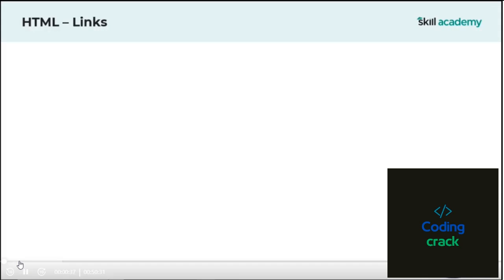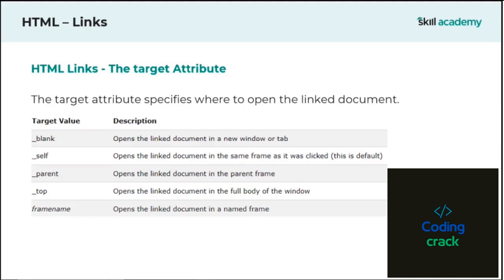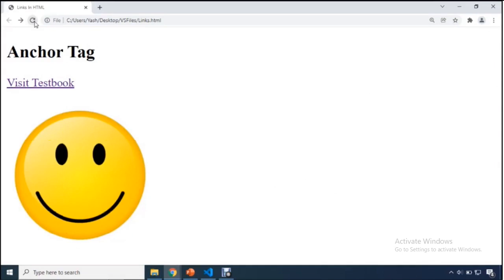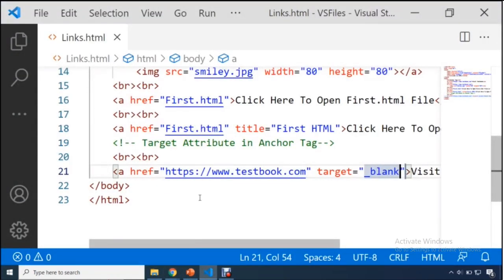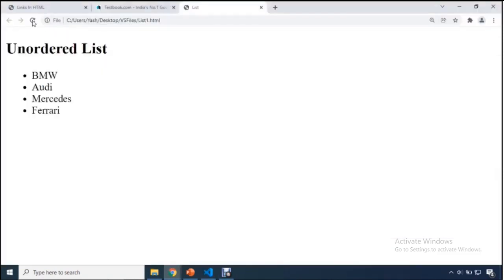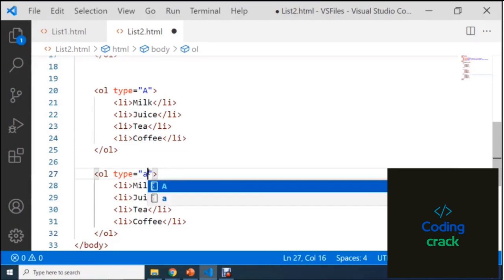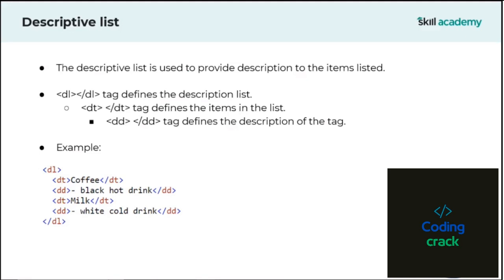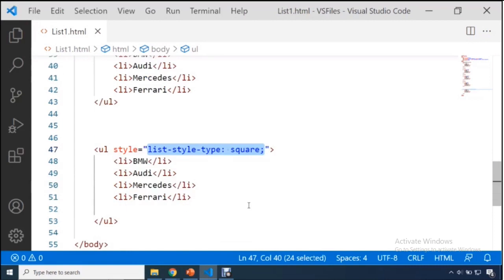How to use Link & List HTML Part 2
How to use Link & List